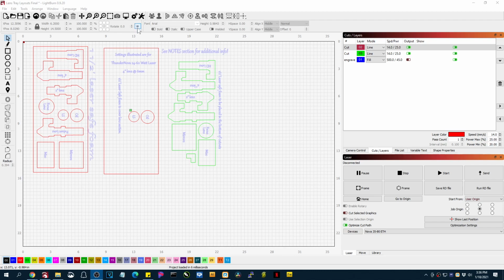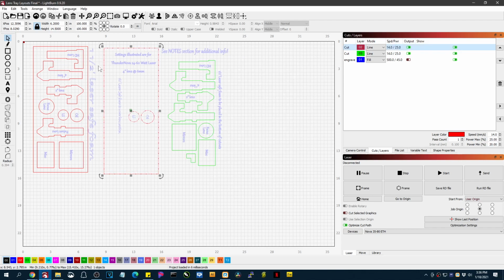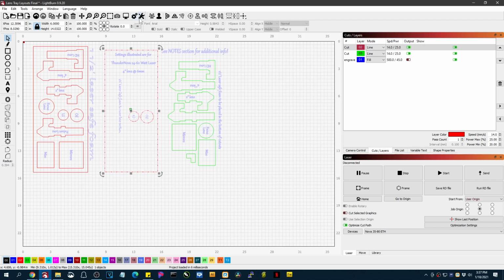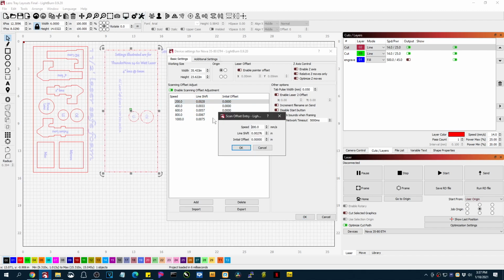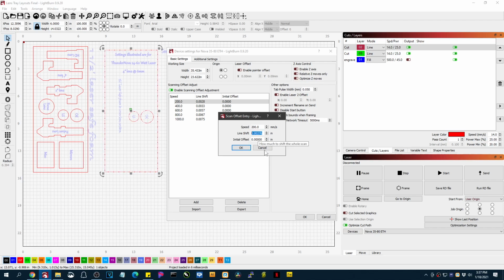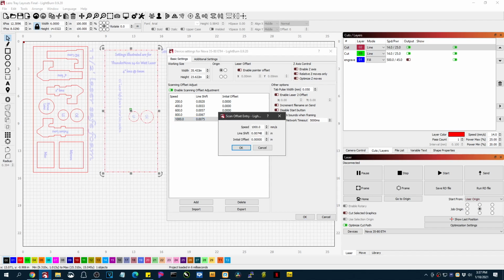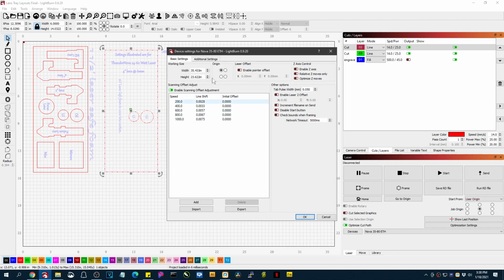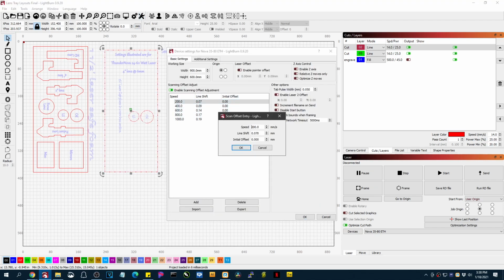how units of measure affect scanning offset adjustments